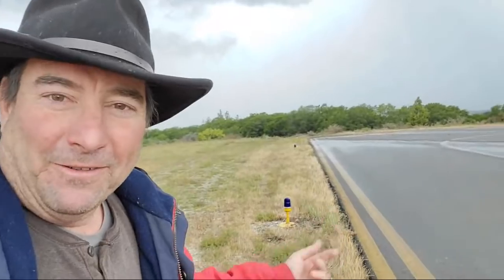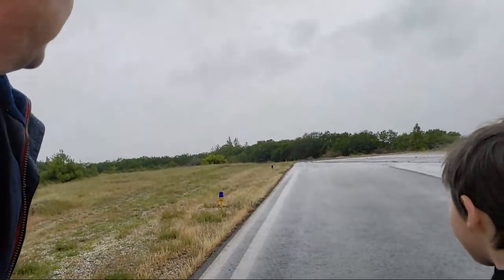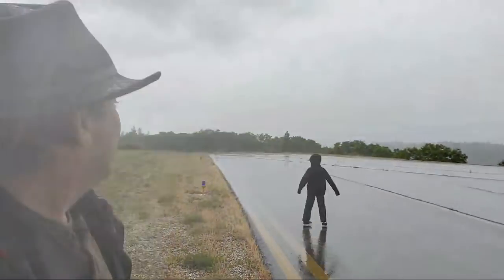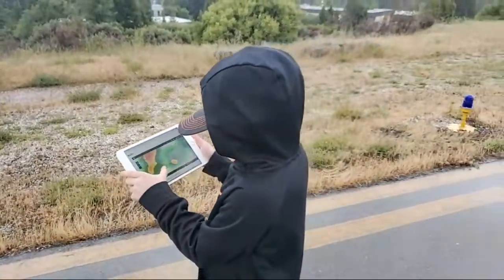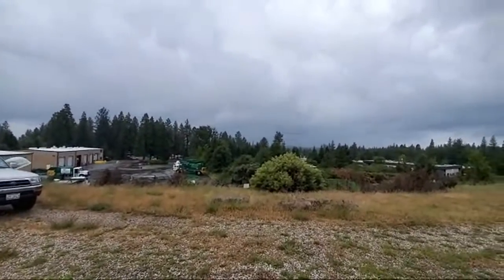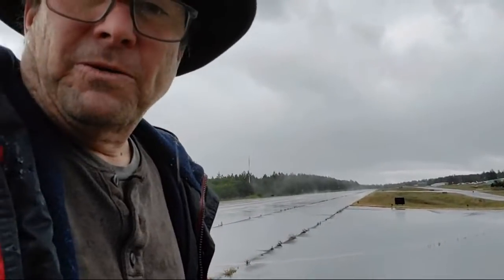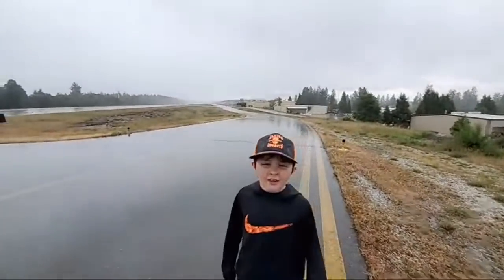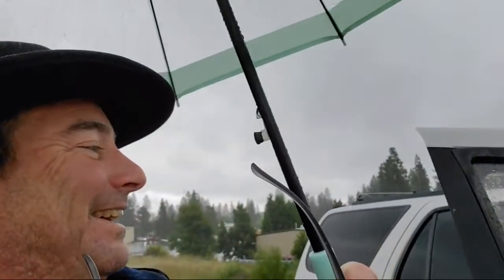Storm Chasing With Pete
In Northern Ca.